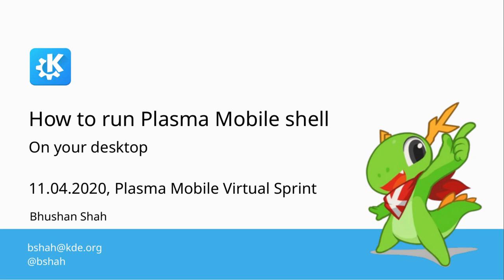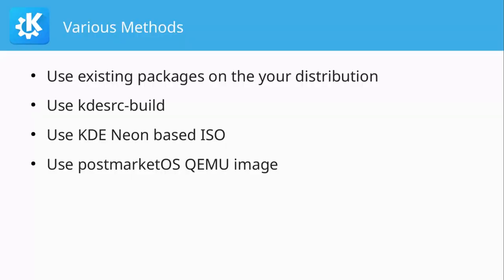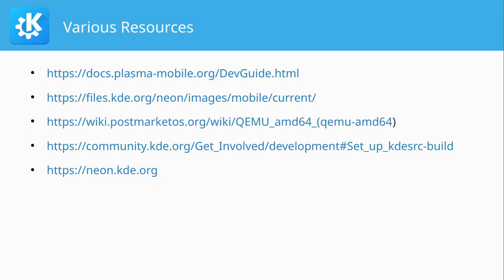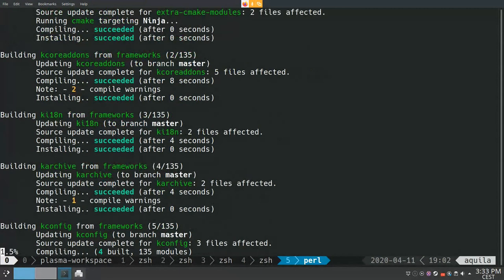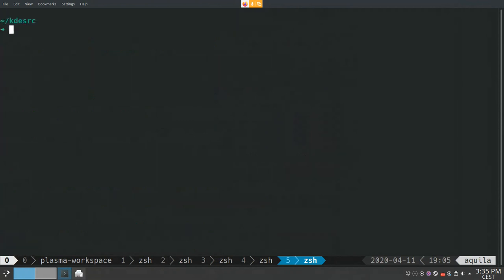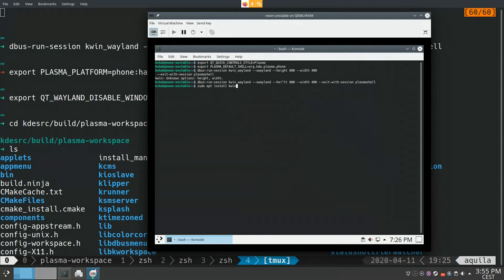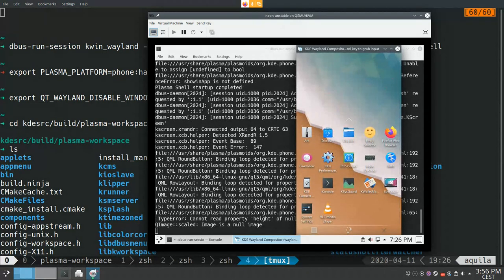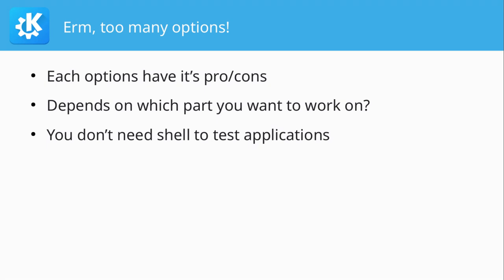Plasma Mobile: Run and develop phone shell on desktop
Workshop on the running and testing of Plasma Mobile shell on a Desktop session. This workshop covers various methods like

- Running a full session
- Running just a shell package
- Running inside a virtual machine